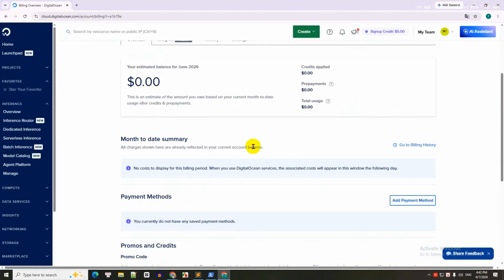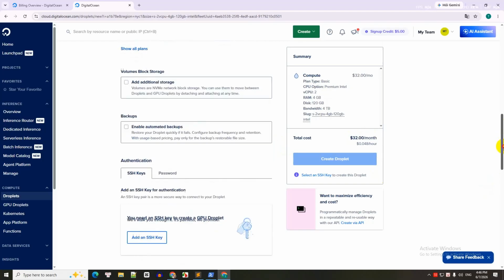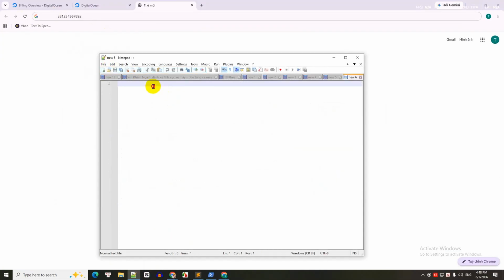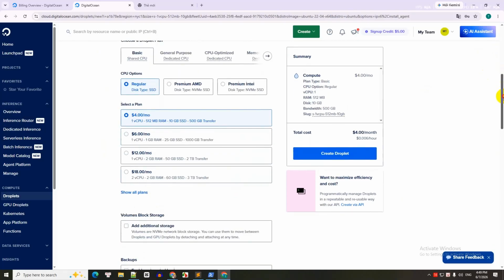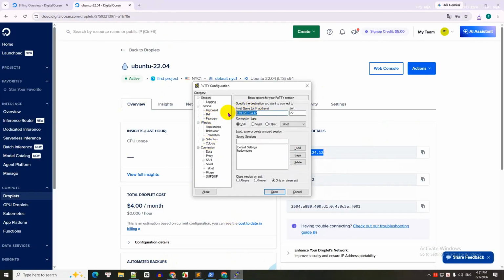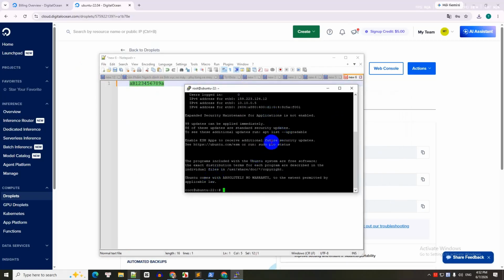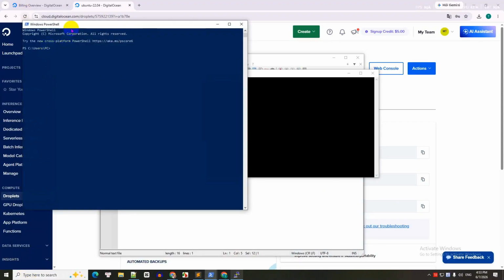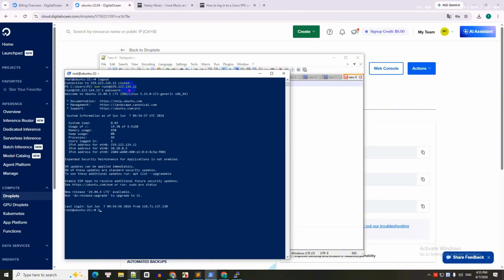2026 | Linux VPS for Beginners #1 | Create a DigitalOcean Ubuntu 22.04 Server and Connect via SSH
In this tutorial, you'll learn how to create an Ubuntu 22.04 VPS on DigitalOcean and connect to it using SSH.

Topics covered in this video:

• Create a DigitalOcean account
• Deploy a new Ubuntu 22.04 Droplet
• Understand the VPS public IP address
• Connect using PuTTY on Windows 7/8
• Connect using PowerShell on Windows 10 and later
• Log in as root via SSH
• Basic VPS access and management

This guide is beginner-friendly and requires no prior Linux experience.